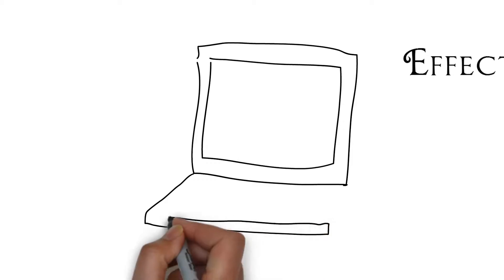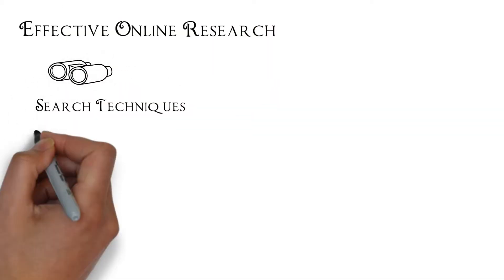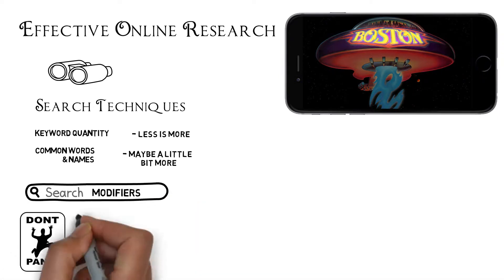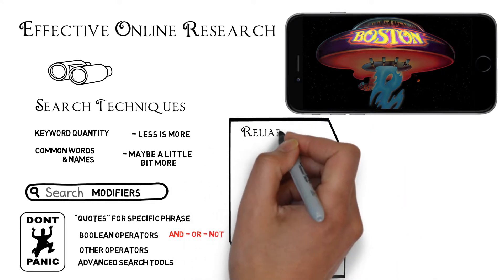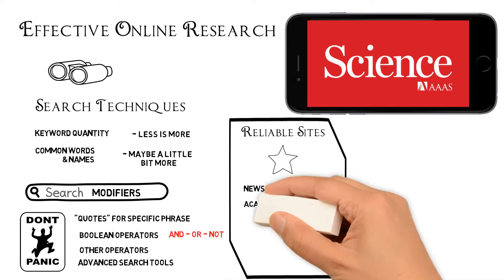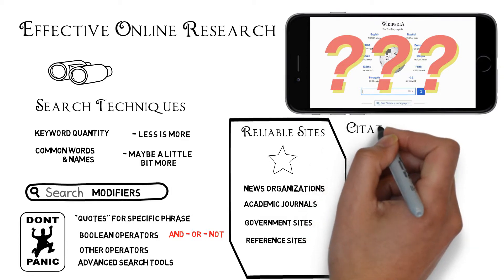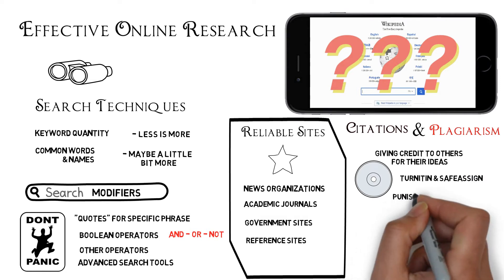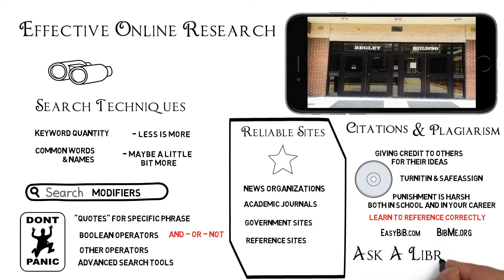Effective Online Research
A brief review of online research, with tips for searches, finding reliable sources and information on citations and plagiarism.